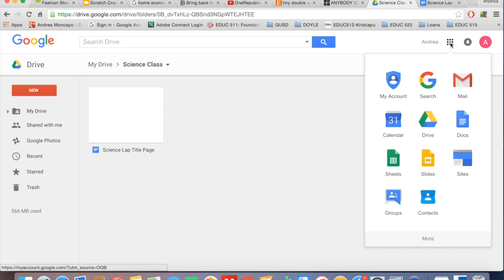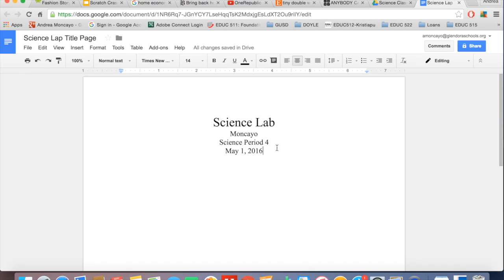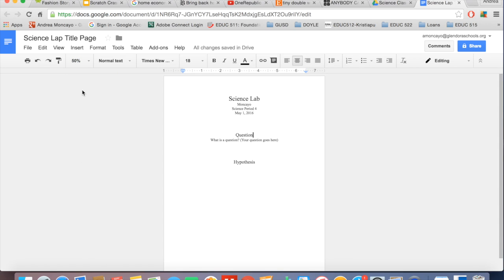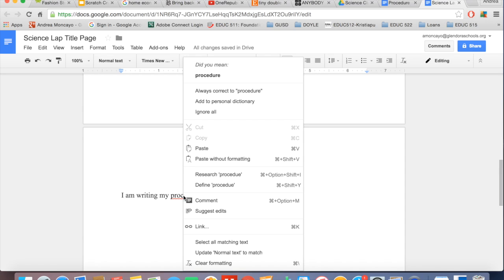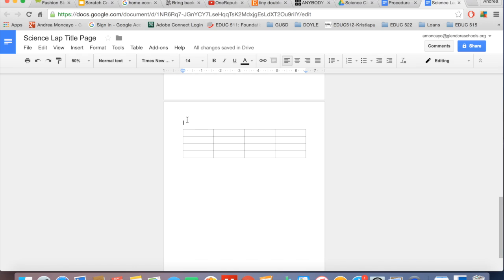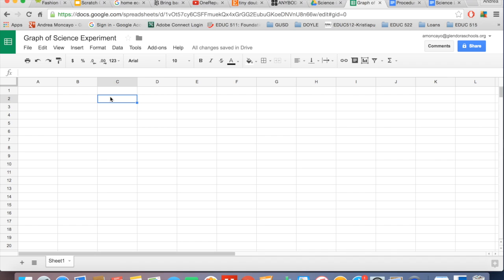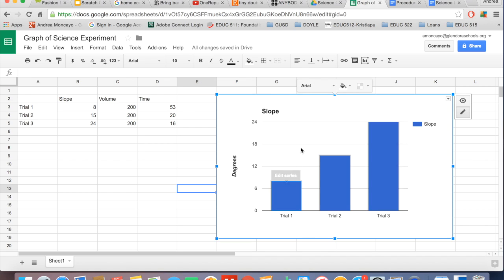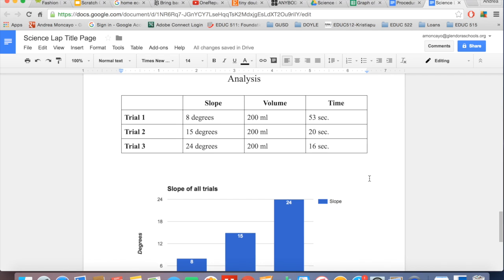Science Lab Write up Demo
This video is about Science Lab Write up Demo